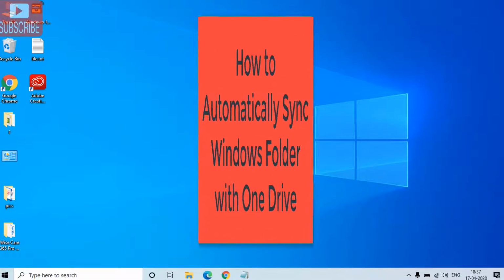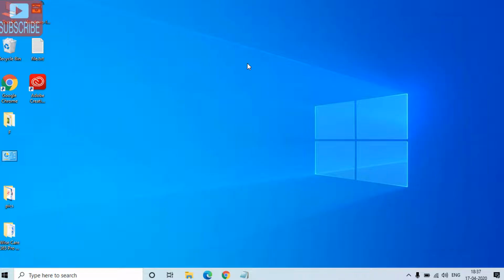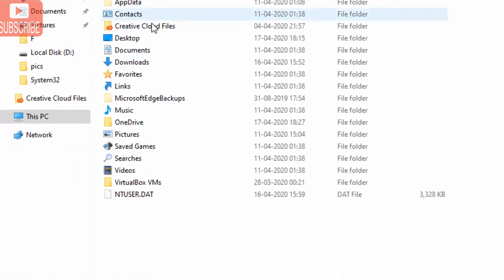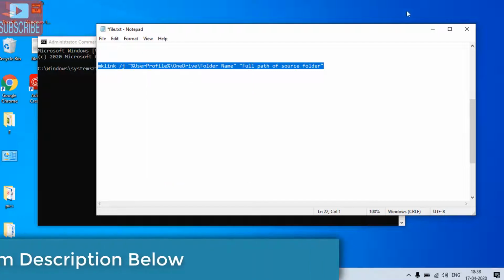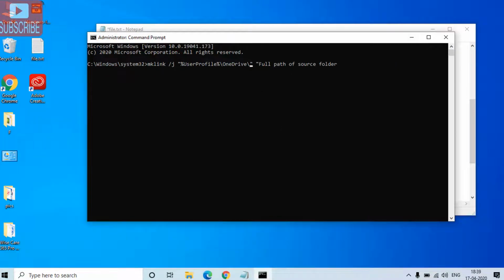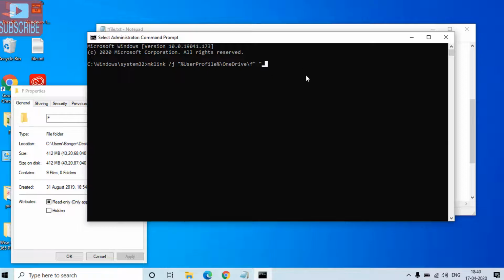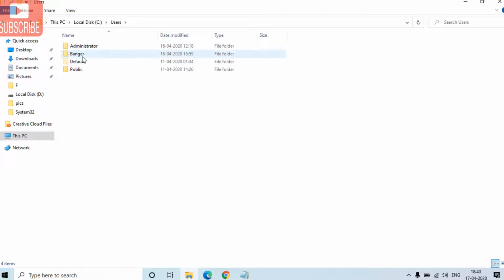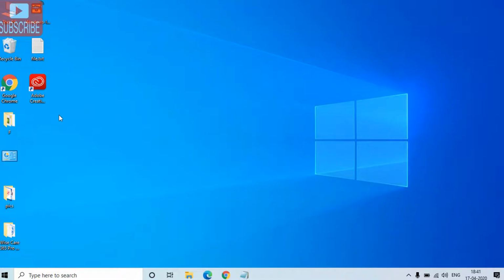Auto Sync any folder to OneDrive in Windows 10 | LotusGeek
Guide to automatically Sync any folder to One drive in Windows 10. Best way to back up in windows 10